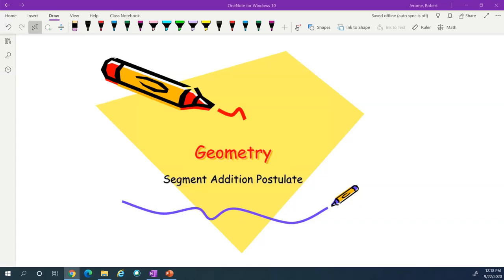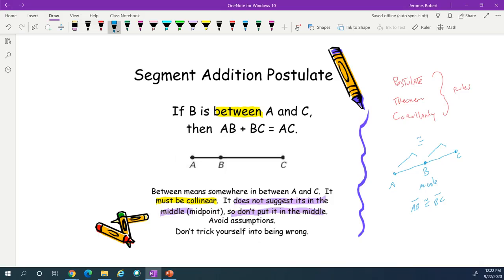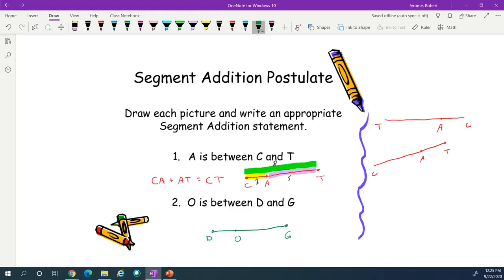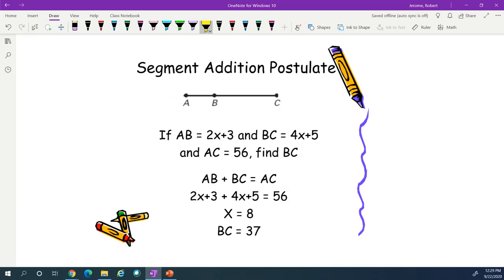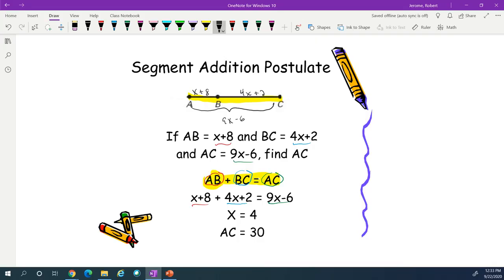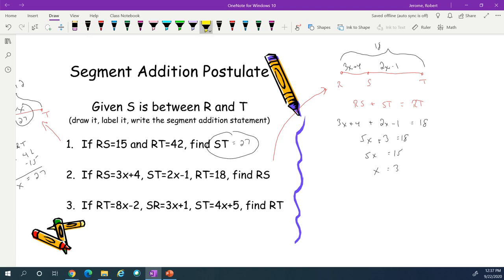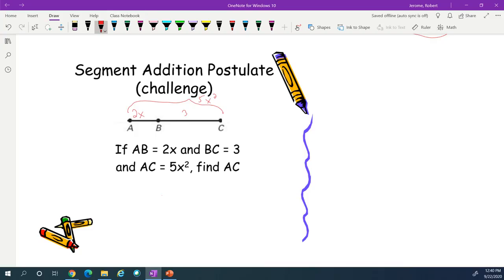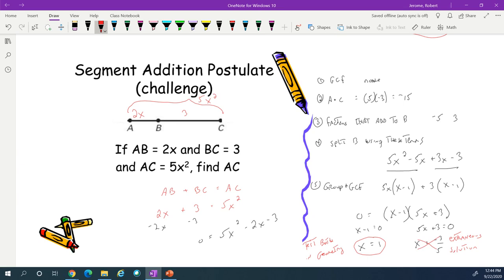05 Lesson - Segment Addition